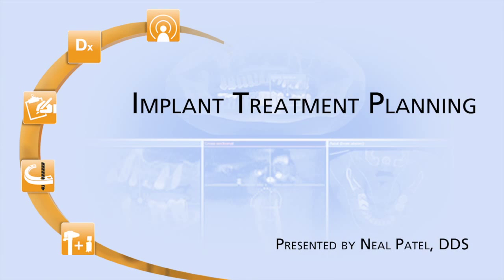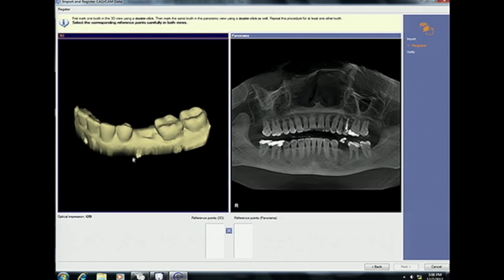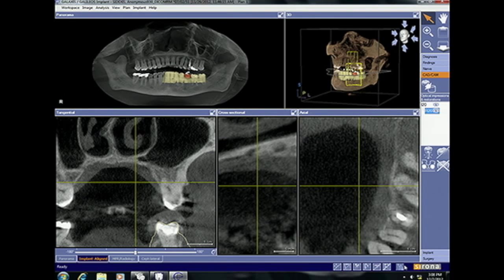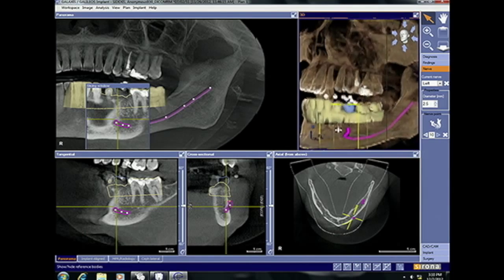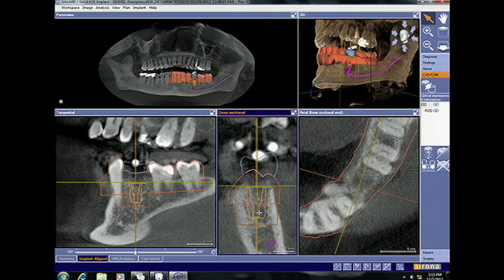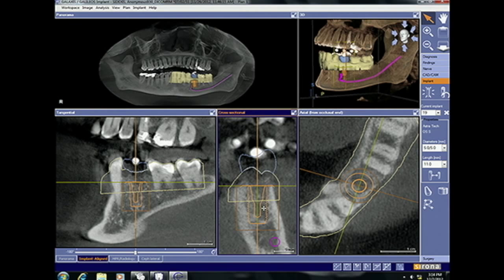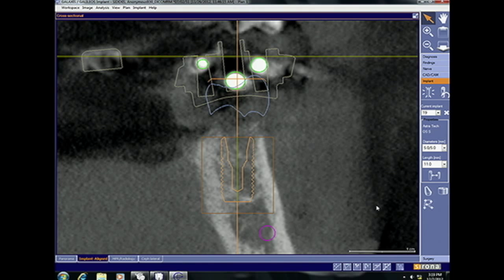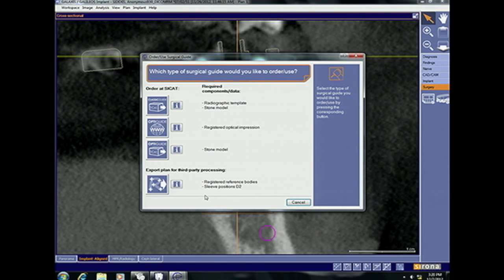Dr. Neal Patel Live Surgery, Part 4 - Implant Treatment Planning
In this case study Dr. Neal Patel demonstrates the CEREC Guide protocol for Guided Surgery. The case study includes implant treatment planning, fabrication, milling and a live surgery.